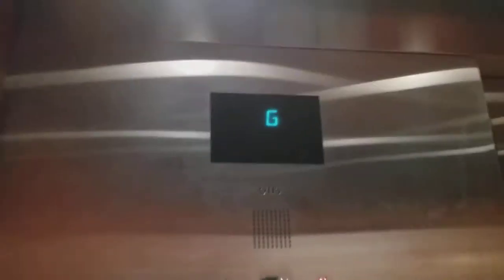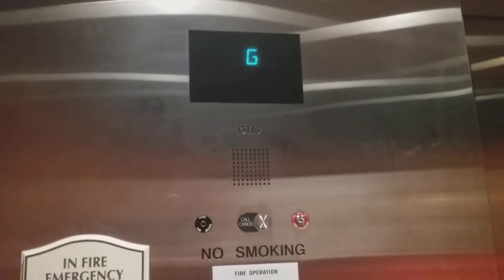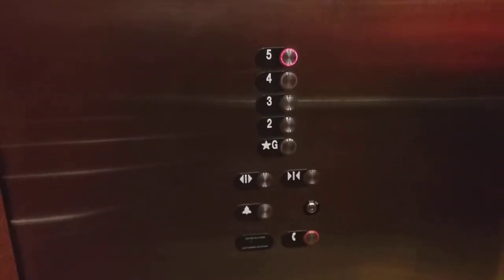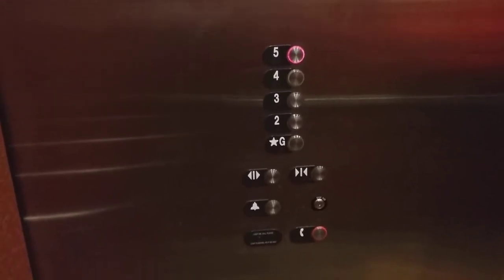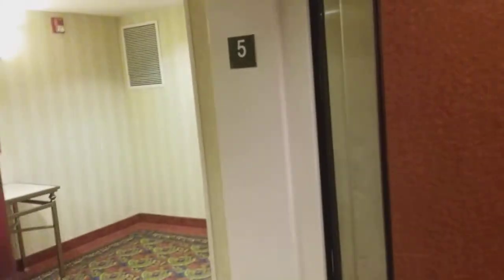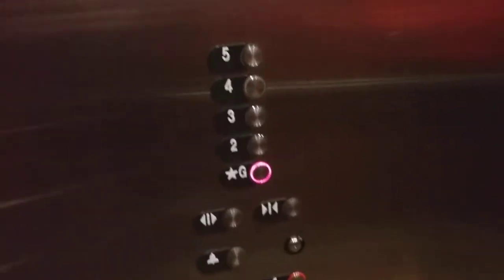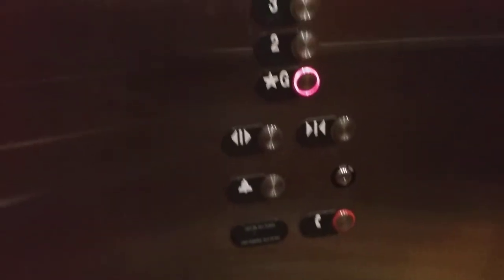Otis series 2 Hydraulic elevators at the Hilton garden inn buffalo airport in Cheektowaga NY